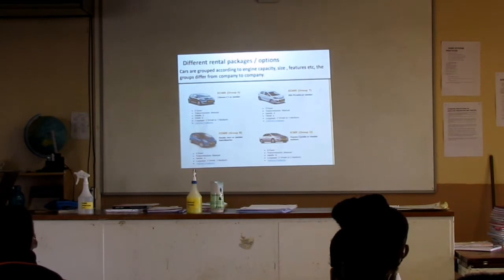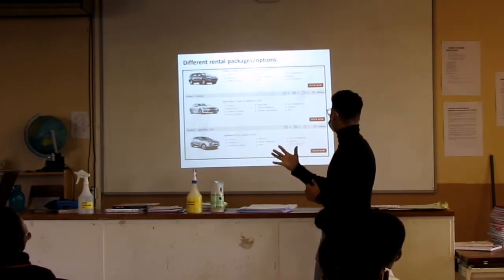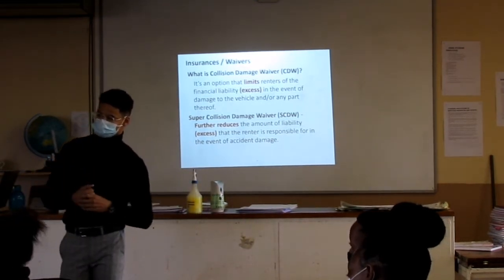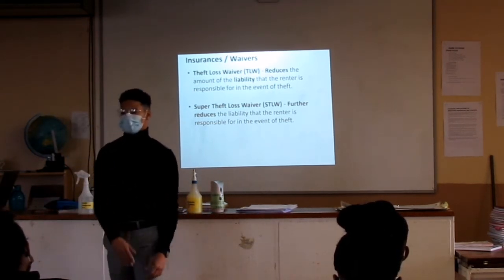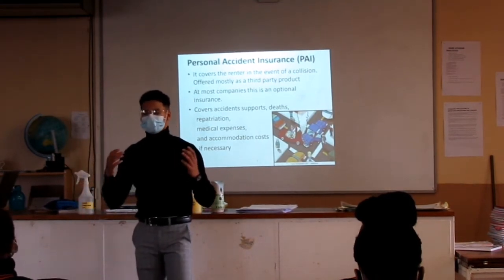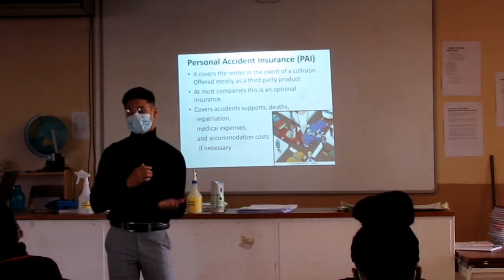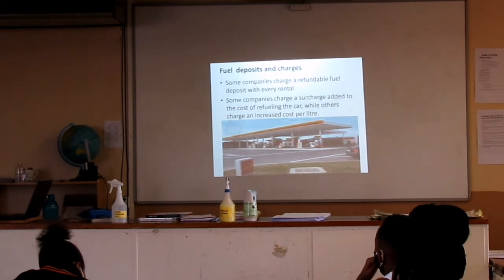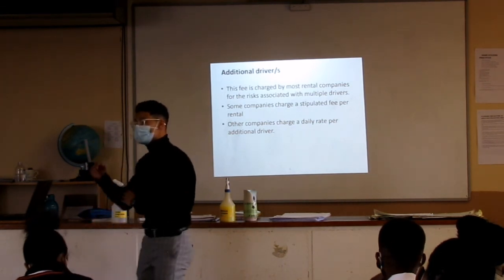Tourism lesson on car rentals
Pro 452 virtual mentoring